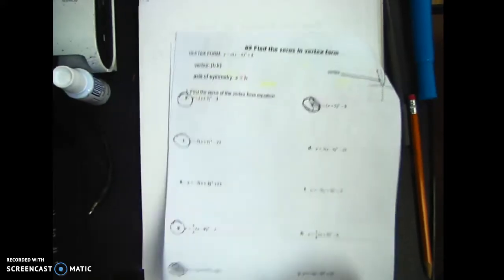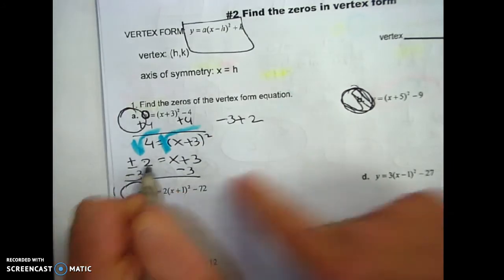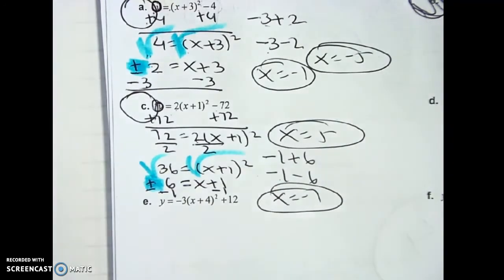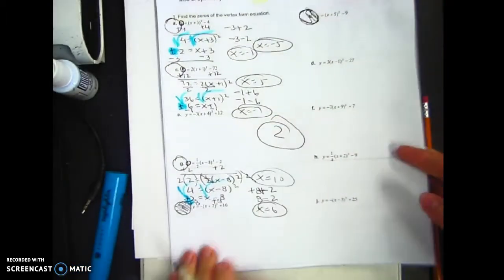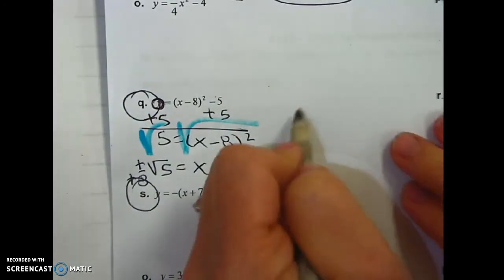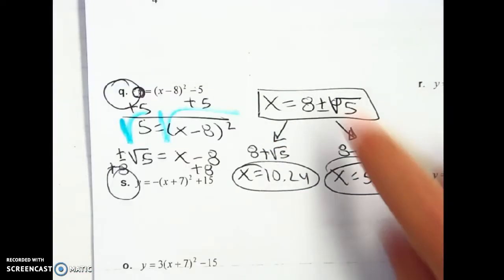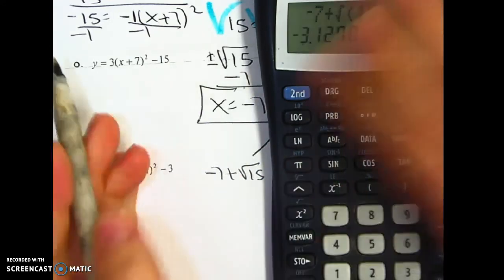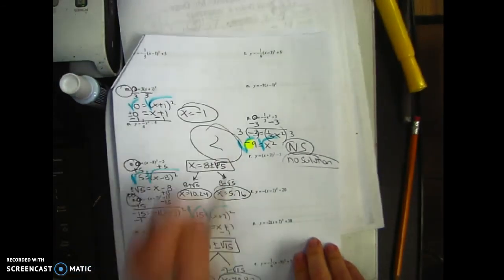10.2 Zeros in Vertex Form #2